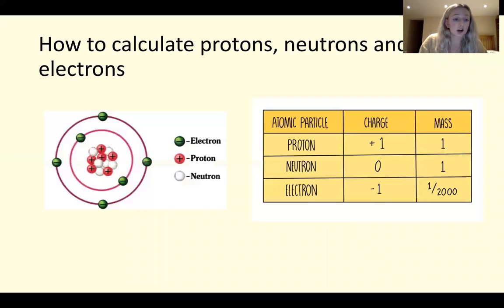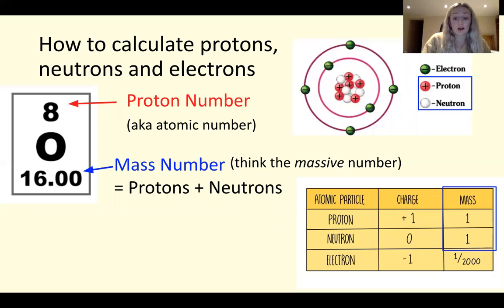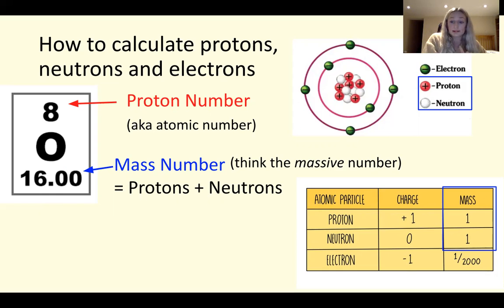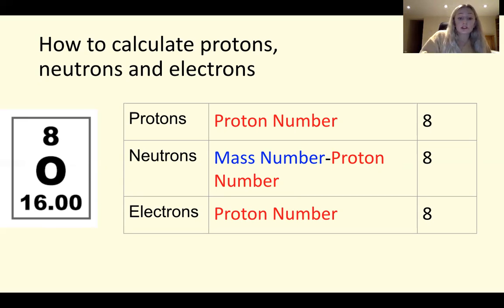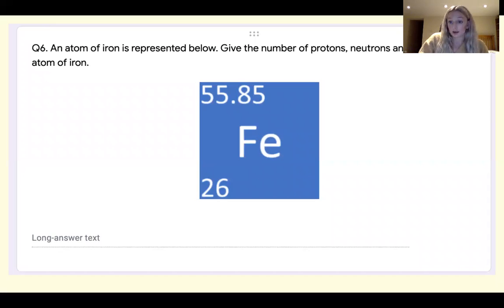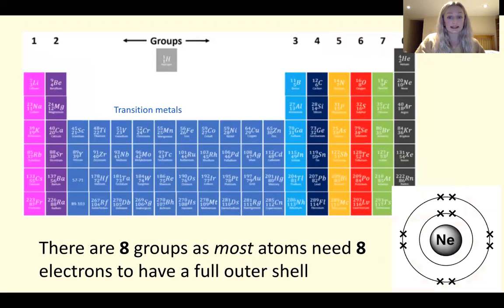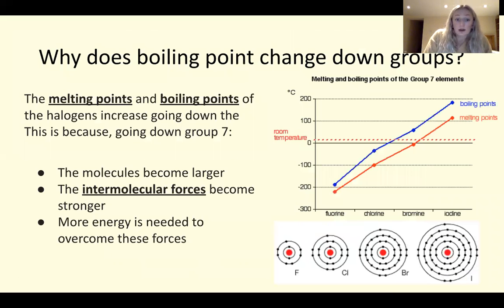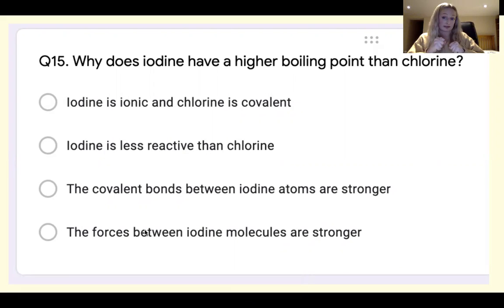Feedback Google Quiz